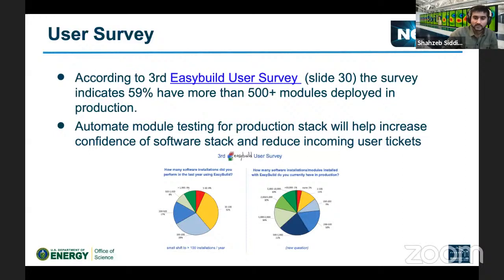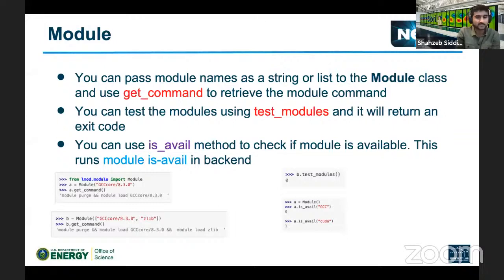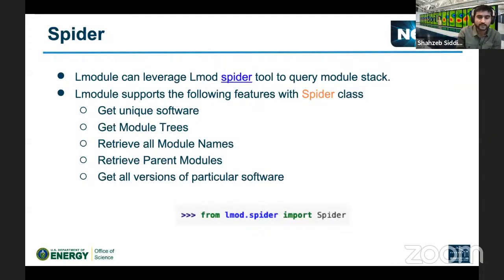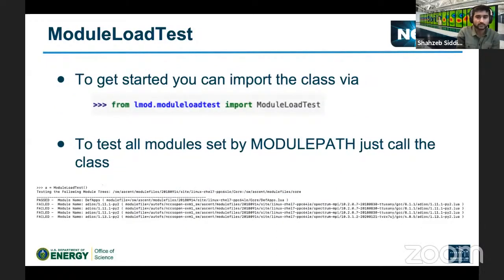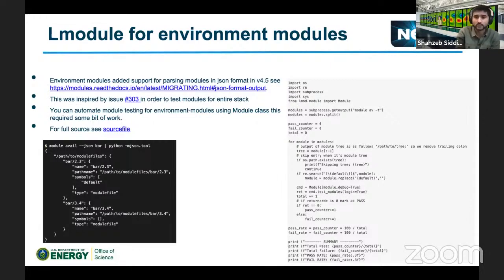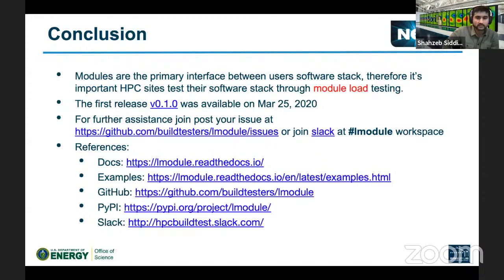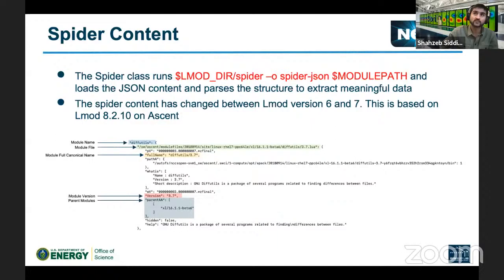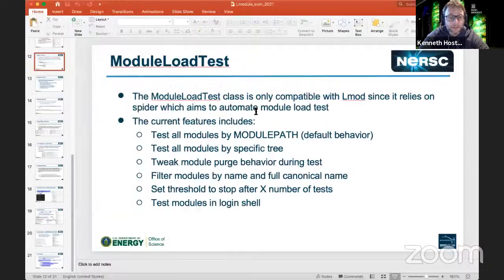Automate Module Testing with Lmodule (EUM'21)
HPC software stacks have become increasingly complex and significantly grown in size with some sites having up to 5,000+ modulefiles. It's imperative that all modules are tested because it is the primary interface for users to interact with the software stack. LModule is a Python API for Lmod, with a focus on automating module testing. Lmodule is able to query a software stack via the 'spider' Lmod tool, and individually test each module using "module load". The API consist of three Python classes: Module, Spider, and ModuleLoadTest. Lmodule works with Environment Modules. In this talk we will present an overview of the Lmodule API at Cori (environment-modules) and OLCF (Lmod), to demonstrate how we can automate module testing of software stacks.